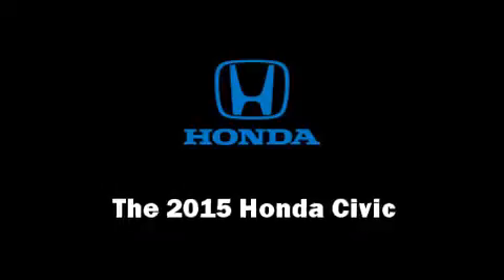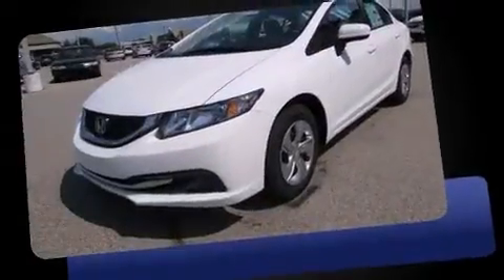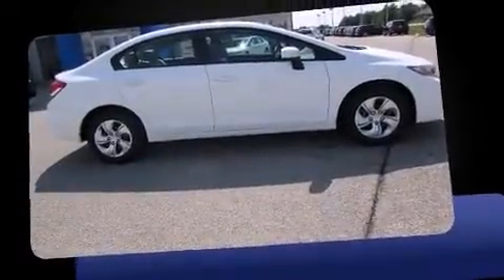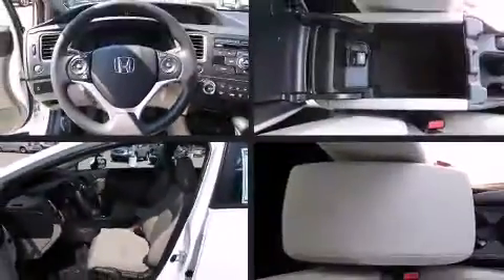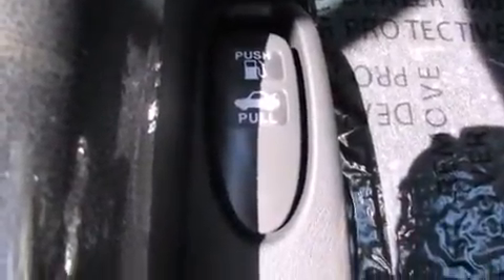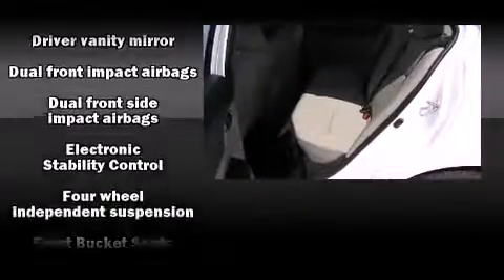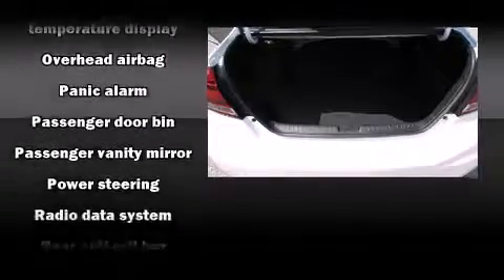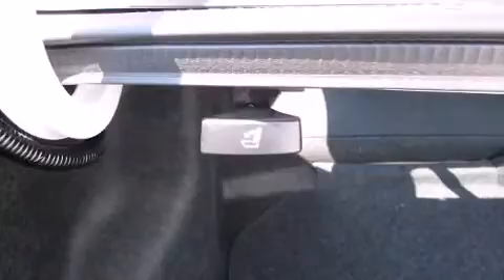2015 Honda Civic LX in Muncie, IN 47304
The 2015 Honda Civic. This 4 door, 5 passenger sedan provides a satisfying ride for all passengers. It features a continuously variable transmission, front-wheel drive, and a 1.8 liter 4 cylinder engine. It's equipped with tons of terrific amenities, but it won't break your budget. Such as remote keyless entry, a tachometer, a trip computer, air conditioning, power door mirrors, power windows, cruise control, and more. Audio features include a CD player with MP3 capability, steering wheel mounted audio controls, and 4 speakers, providing excellent sound throughout the cabin. Honda ensures the safety and security of its passengers with equipment such as: dual front impact airbags with occupant sensing airbag, front SIDE impact airbags, traction control, brake assist, a security system, and ABS brakes. Various mechanical systems are monitored by electronic stability control, keeping you on your intended path. Our knowledgeable sales staff is available to answer any questions that you might have. They'll work with you to find the right vehicle at a price you can afford. Come on in and take a test drive!